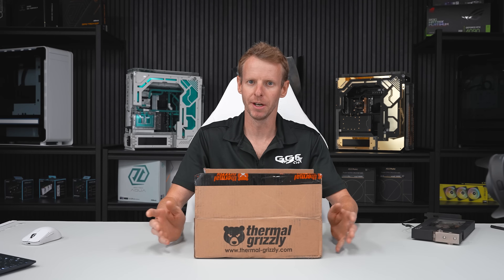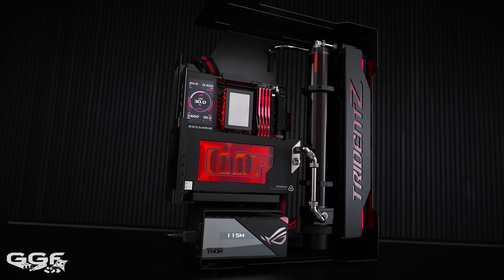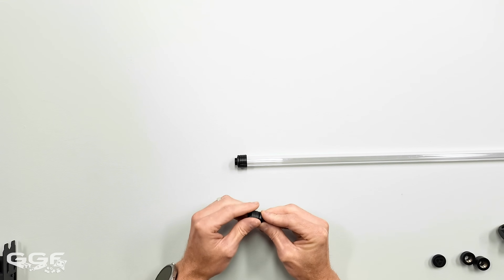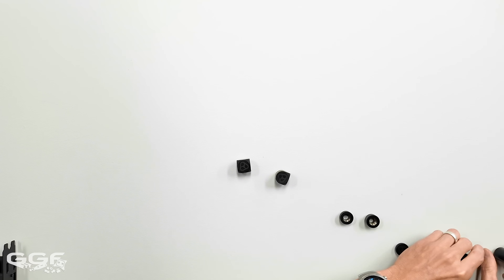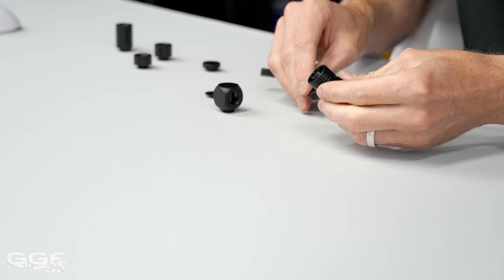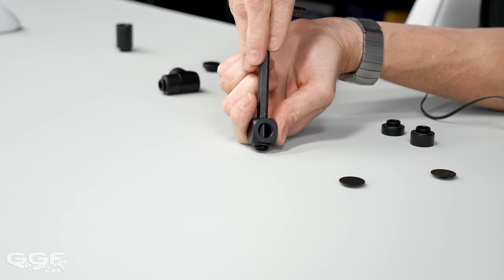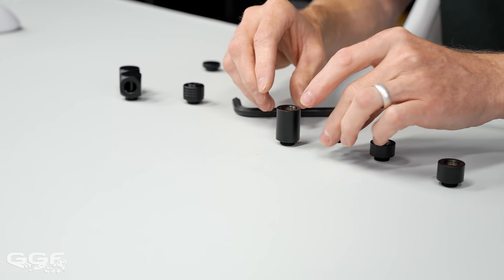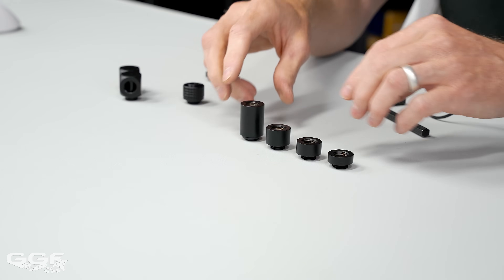DeltaMate fittings - Let's check them out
Thermal Grizzly sent us their new fittings lineup and in this video we go over the different options available.

DJI Osmo Pocket 3
2x Sigma 24-70mm f/2.8 DG DN
Edelkrone HeadPlus
Edelkrone JibONE